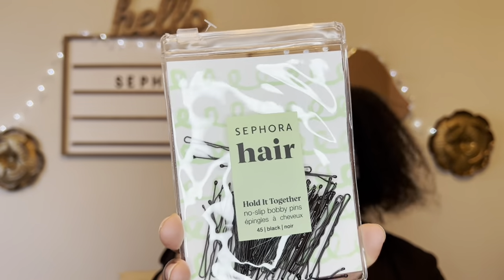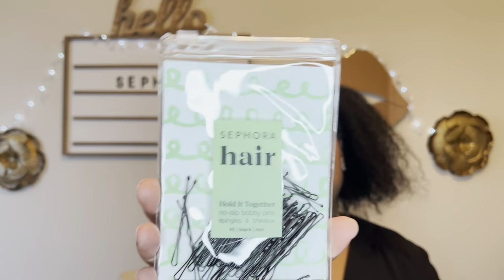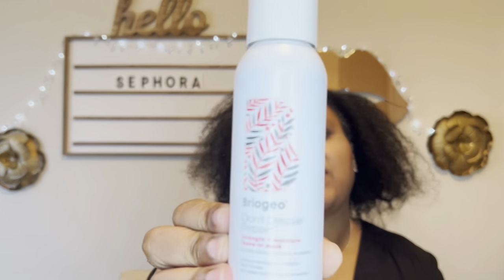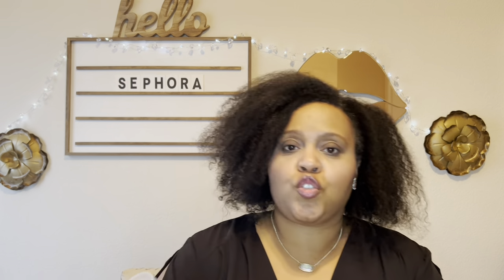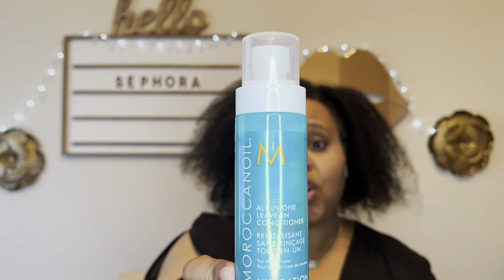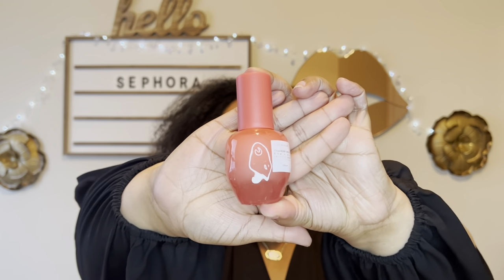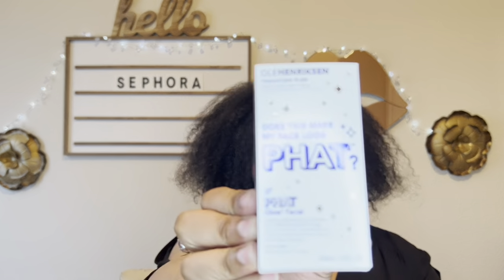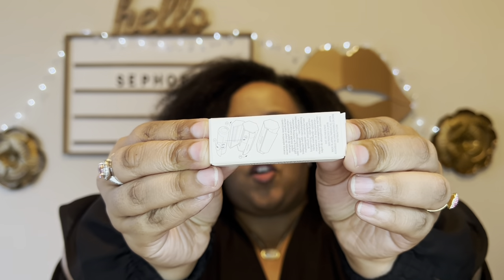LAST SEPHORA SPRING SALE HAUL | 2022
Hi friends and Happy Friday! In today's video I will be showing you my final haul from Sephora for the Spring Sale.

to never miss the cashback when you shop.

Download GoCashBack app to get FREE STARBUCKS DRINK.